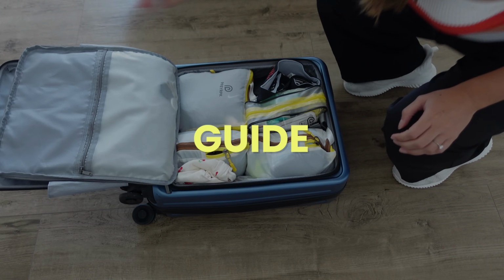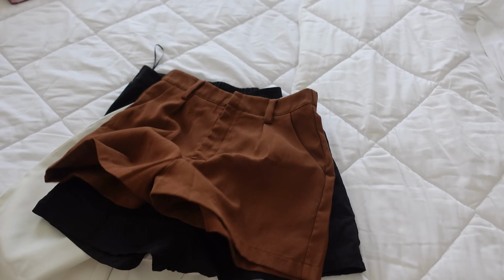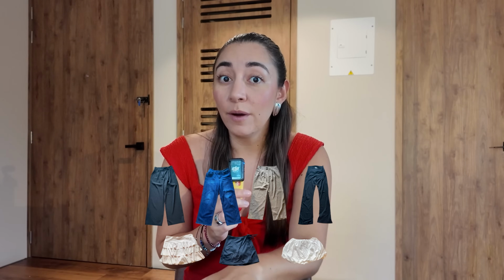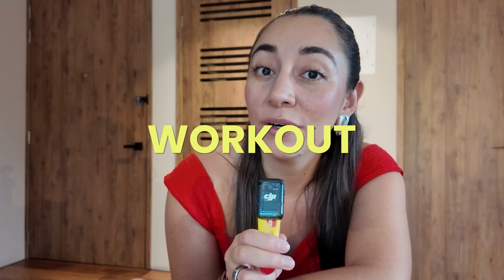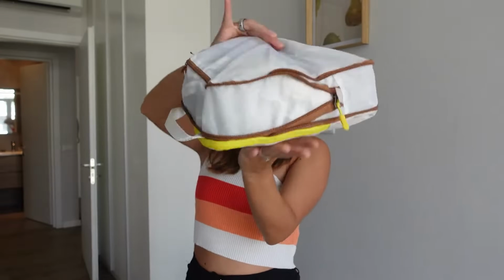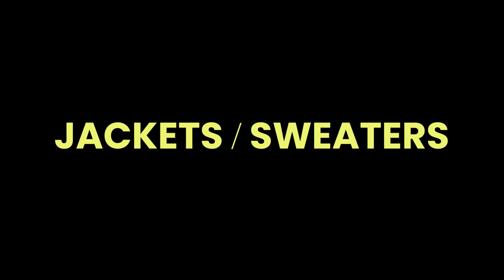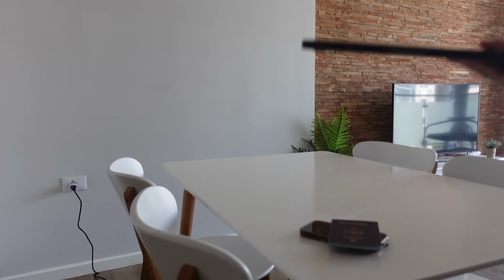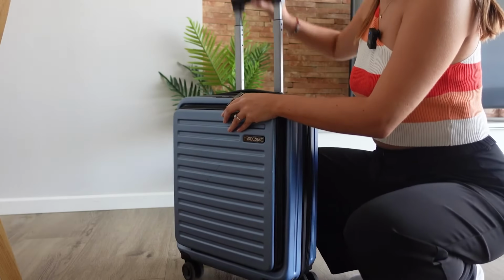You’re NOT an overpacker. You're just packing WRONG.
How to pack more than 78 outfits in ONE CARRY ON! You'll find my packing tips and packing guide for everything you need to have multiple outfits while still packing light and being minimalist!

✈️ ALL My Travel Essentials
🧳 Compression Packing Cubes
🛄 My Carry-On Luggage - other options below

Similar Carry-on Options not european size

✱ Digital Travel Guides
✱ Amazon Travel Must Haves
✱ Compression Packing Cubes
✱ Carry on Luggages

➜ MONEY TOOLS 💰
✱ Open a FREE bank account for your Business
✱ Best Travel Credit Card - $750 sign up bonus

➜ MY CONTENT EQUIPMENT 📸
✱ Sony ZV1 Camera
✱ Wireless Mics
✱ Travel Friendly Tripod
✱ External Hard Drive for Mac
✱ External Mini Light for videos

➜ BOOK RECOMMENDATIONS 📚
✱ 40+ Reading List

👋 I’m Laura Gomez, a bilingual content creator & entrepreneur! I began documenting my journey in 2020 and got hooked ever since! This channel is where I share the behind the scenes and the things I wish I would have known before I got started on this entrepreneurship journey - hope you subscribe & come along! ✨

➜ ARE YOU A BRAND INTERESTED IN PARTNERING?